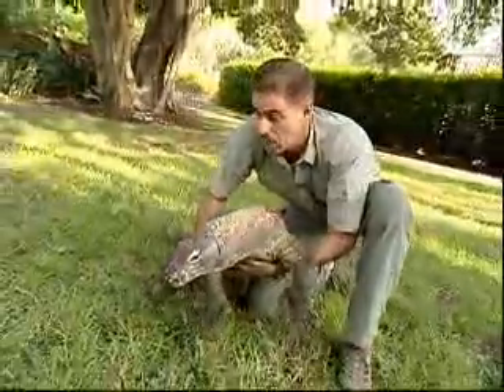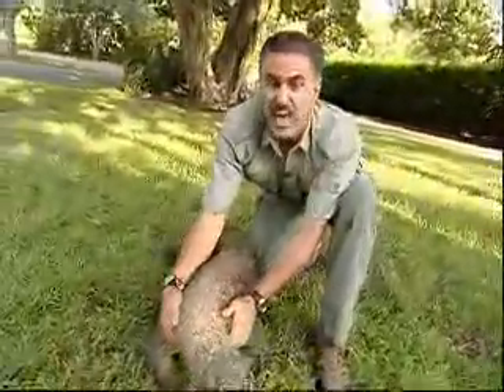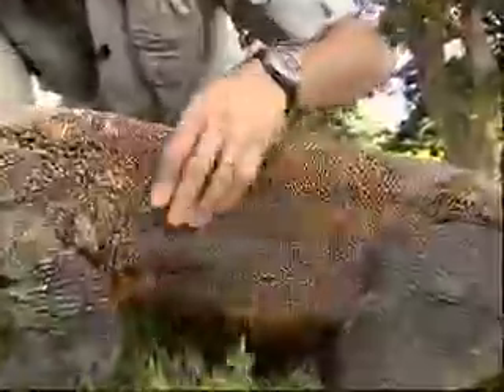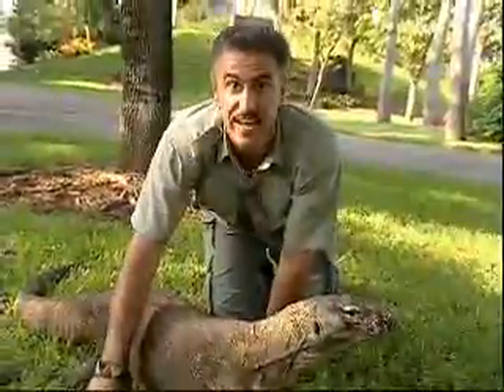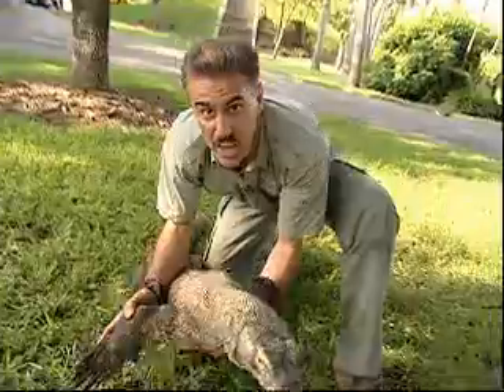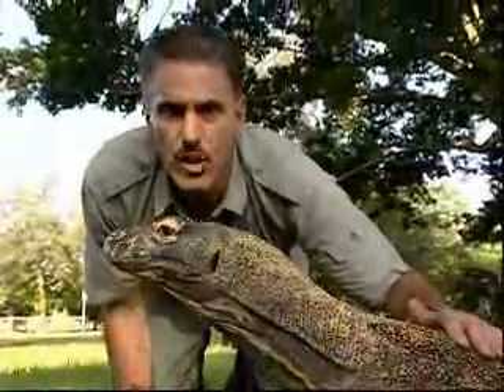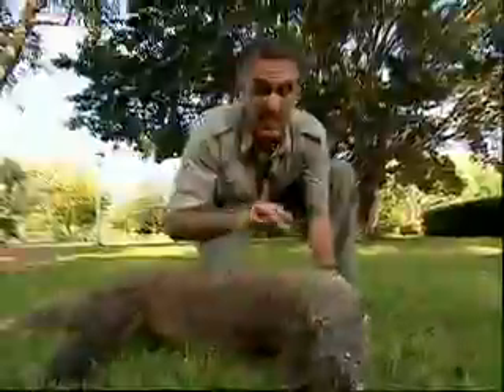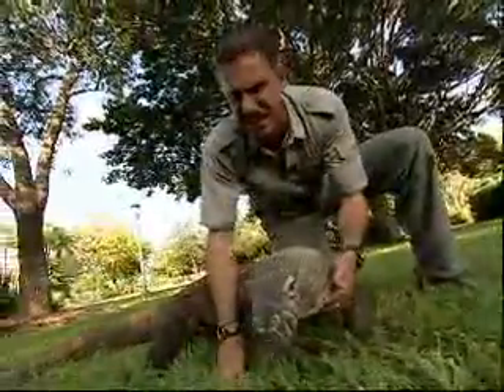Miami Metrozoo's 2 @ the Zoo with Ron Magill - Komodo dragons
Miami Metrozoo's Ron Magill talks about Komodo dragons. In two minutes he gives us some fun and educational facts about these incredible reptiles.